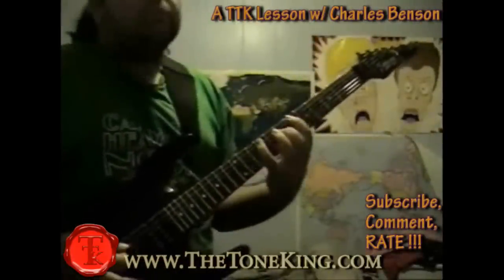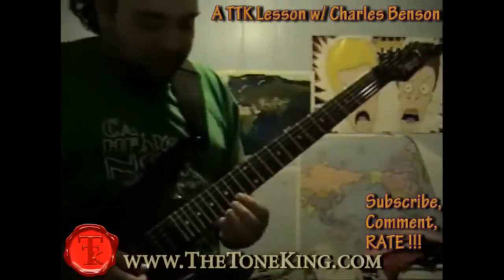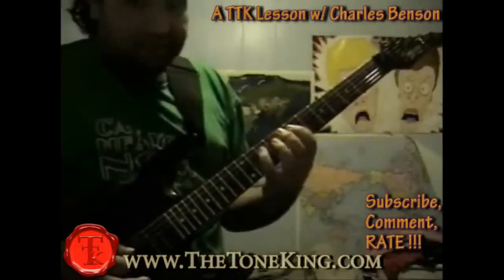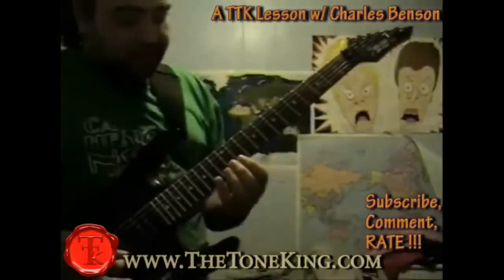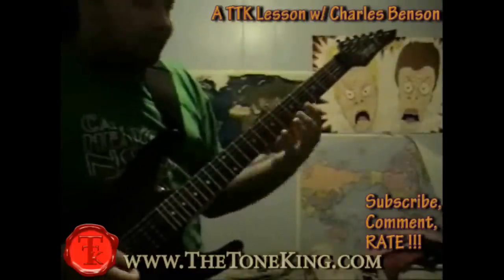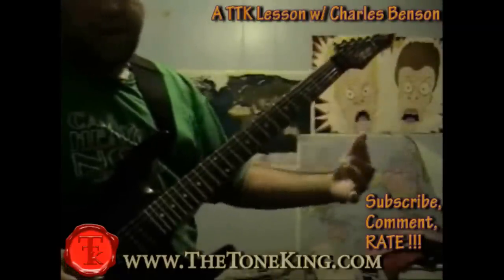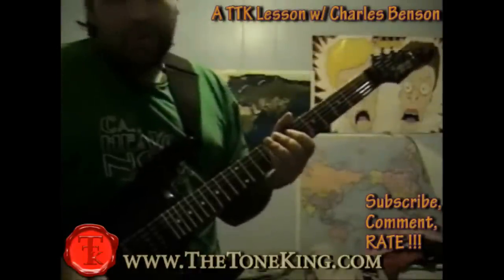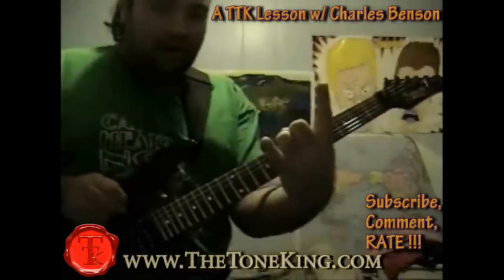TTK's Shred Lesson w/ Charles Benson - Shredding Made Simple!!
Folks, if you like this lesson, and want to see more like it - please let us know !!  Thank you & ROCK ON. Please note, description above may contains affiliate links to companies like Amazon.com, Sweetwater.com, ThomannMusic.com, Reverb.com, etc. If you click on one of them and make a purchase, I'll receive a small commission with no added cost to you.  Thank you for your trust & support!